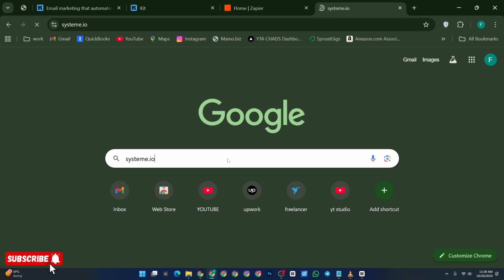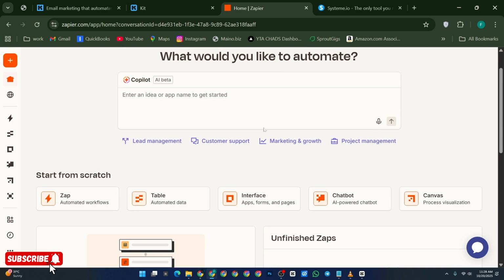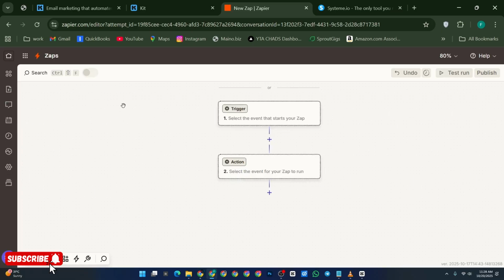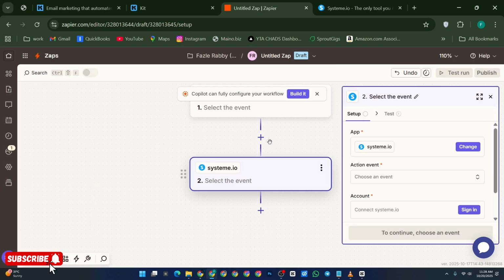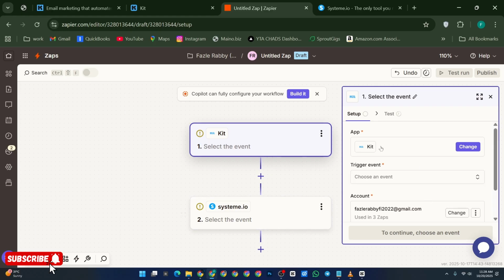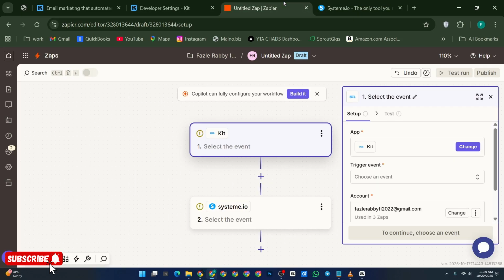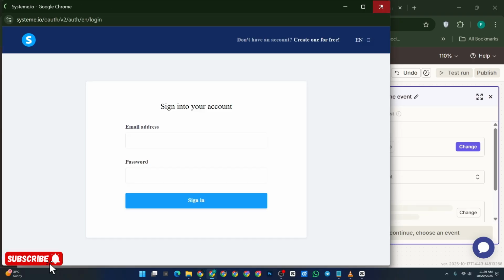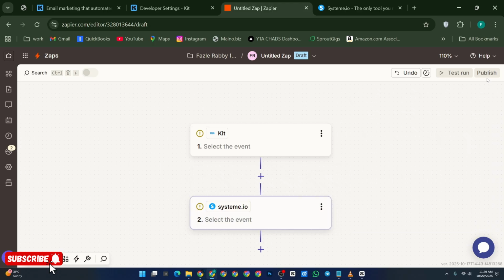How To Connect ConvertKit To Systeme.IO - (2025) Step By Step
Learn How To Connect Convertkit To Systeme.Io Easily
To connect ConvertKit to Systeme.io easily, use Zapier or Make, set Systeme.io as the trigger app (e.g., new contact or form submission), choose ConvertKit as the action app, map the subscriber data to tags or forms, and activate the automation to sync leads seamlessly.

Description/Tags: connect ConvertKit Systeme.io, Systeme io ConvertKit integration, Zapier Systeme.io ConvertKit, ConvertKit automation 2025, Systeme io leads ConvertKit, email marketing integration, Systeme.io setup guide